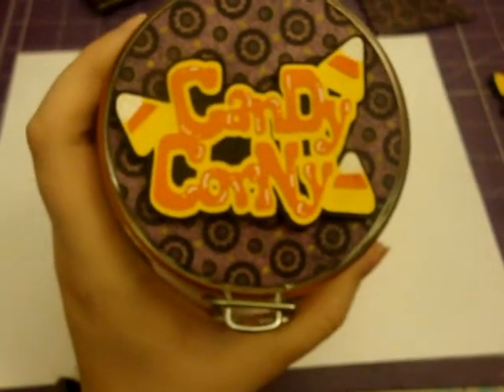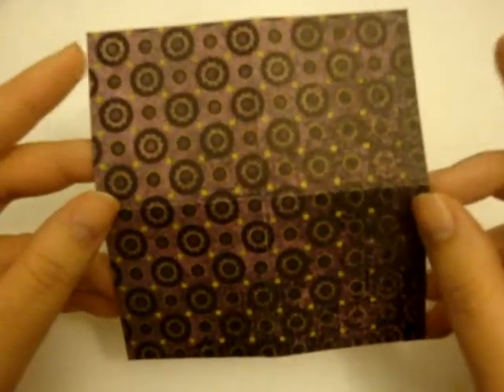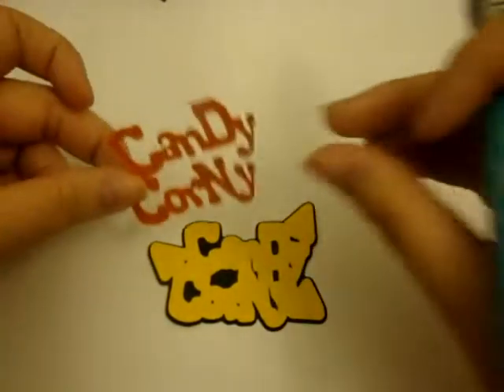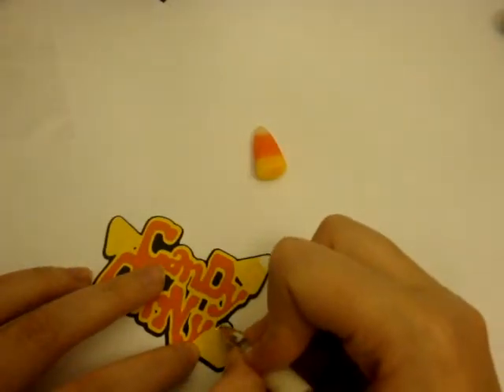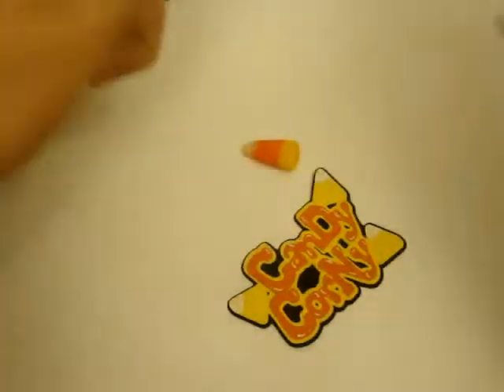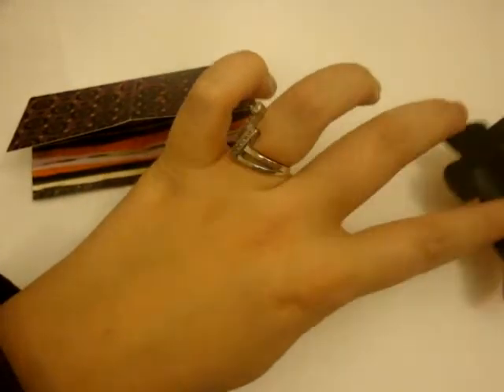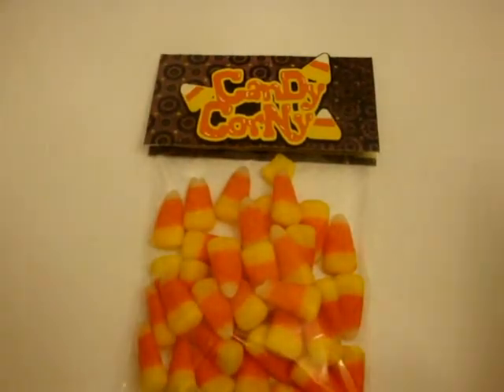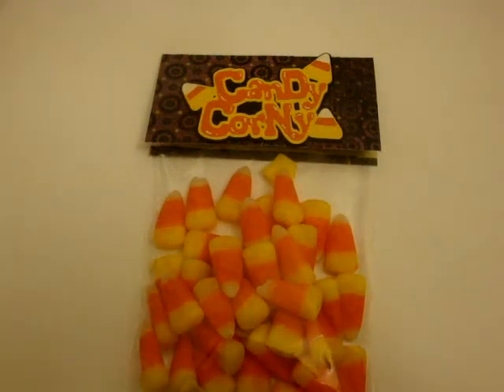candy corny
a simple little halloween treat=) enjoy!